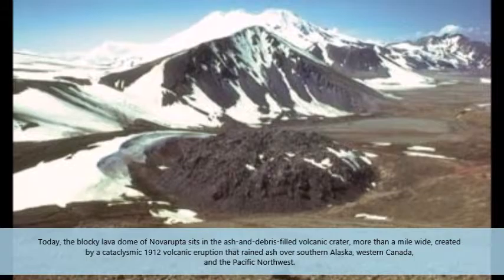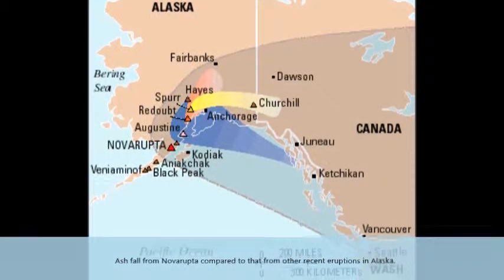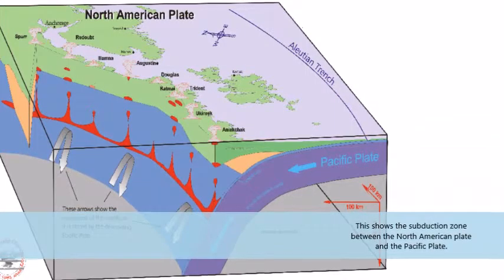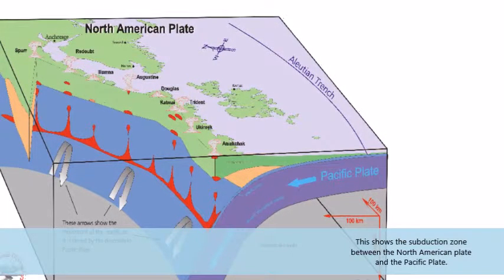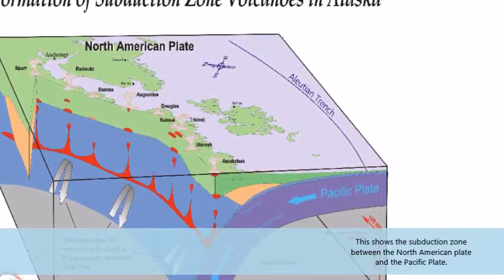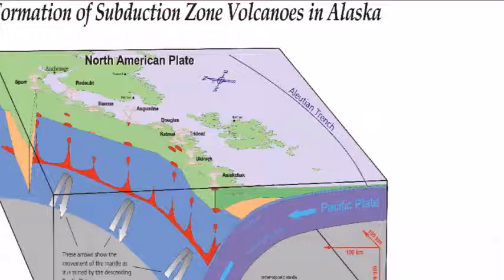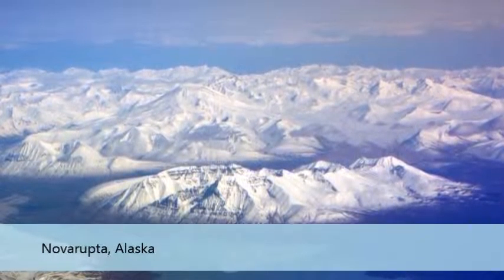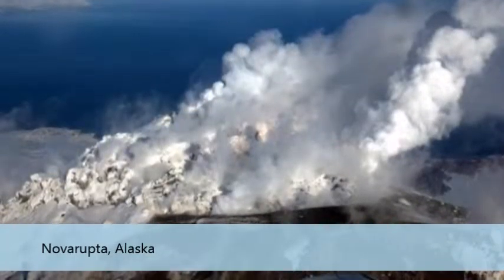Group 21, Volcano Project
Novarupta, Alaska eruption informational video